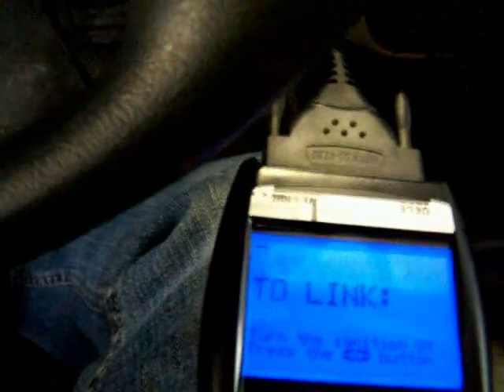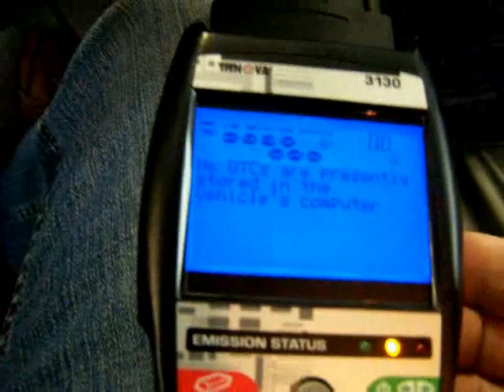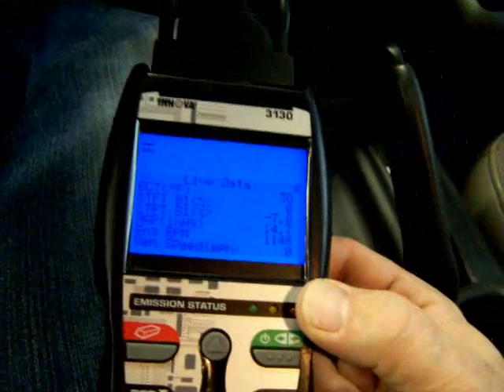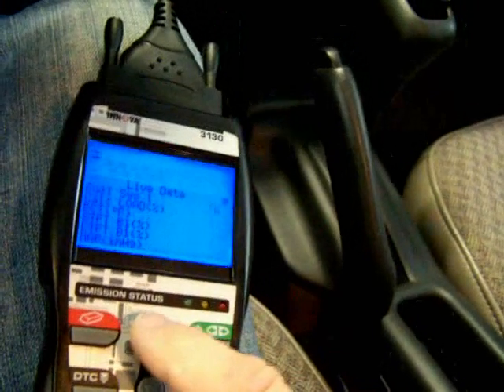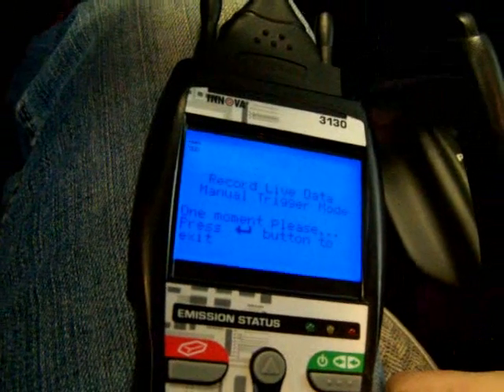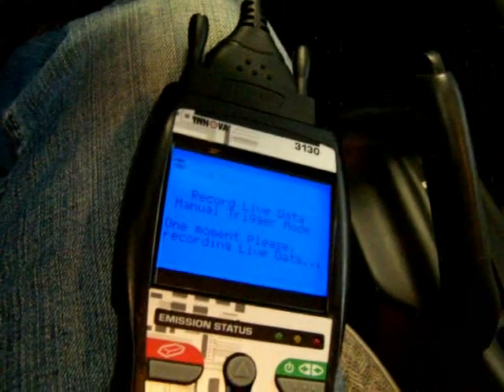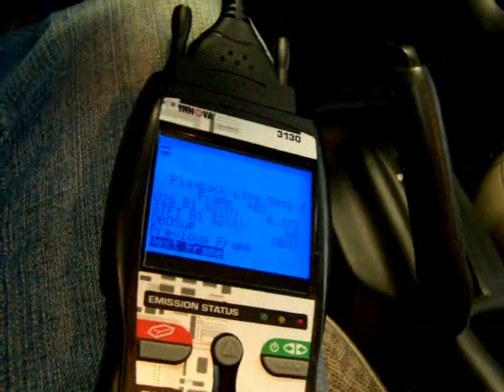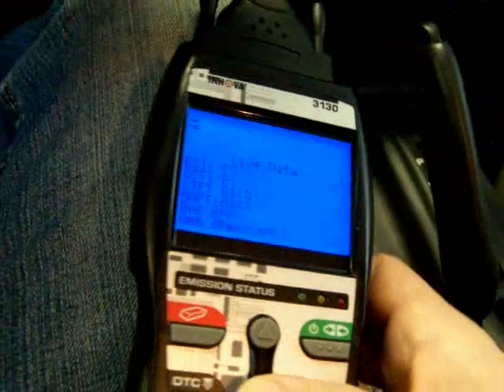Equus 3130 OBD II scantool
Equus 3130 OBD II scantool showing live data mode.